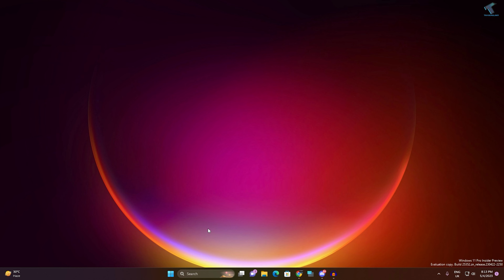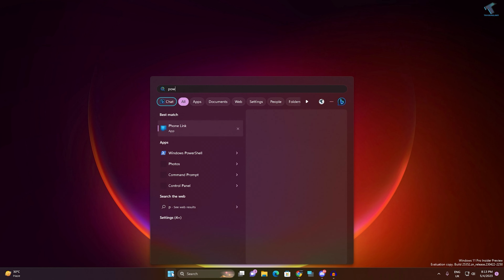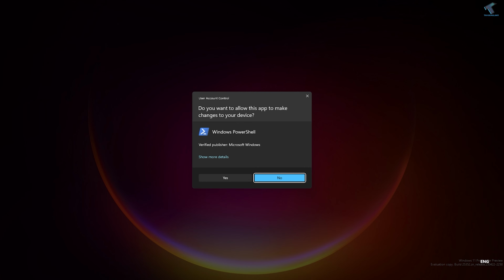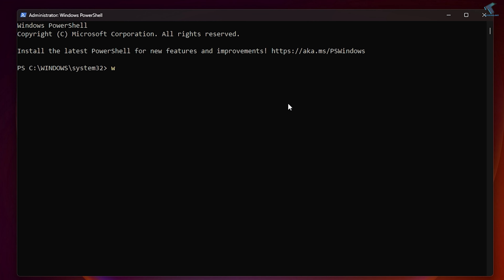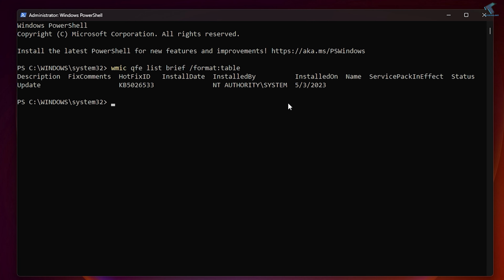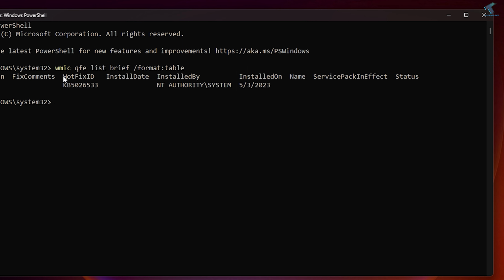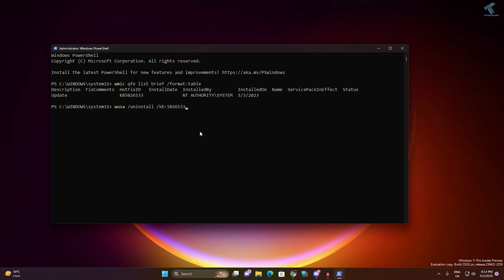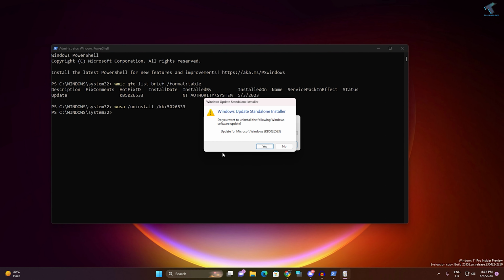How to Uninstall Windows Updates using PowerShell in Windows 11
Here in this video tutorial, I will show you guys how to uninstall Windows updates using PowerShell on your Windows 11 PC or Laptop.

Powershell Command:
wmic qfe list brief /format:table
wusa /uninstall /kb:updateID